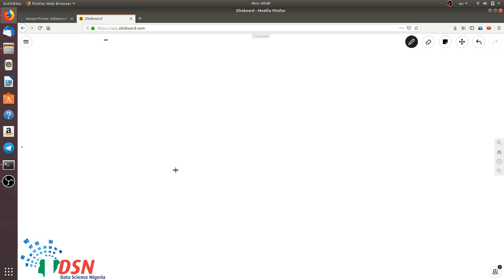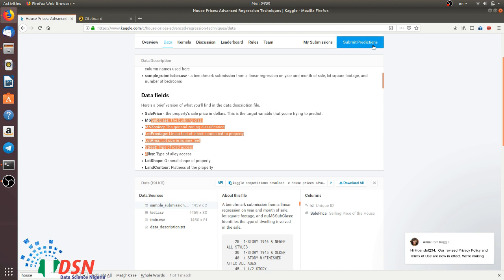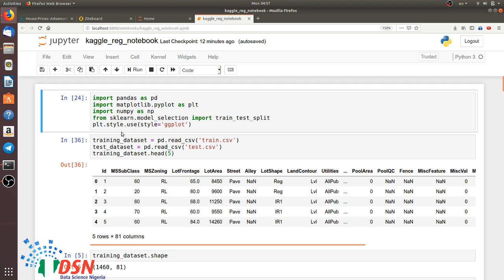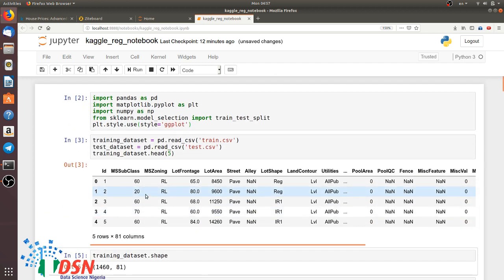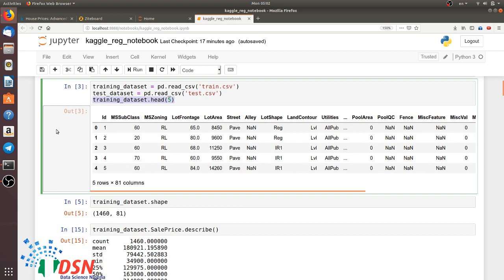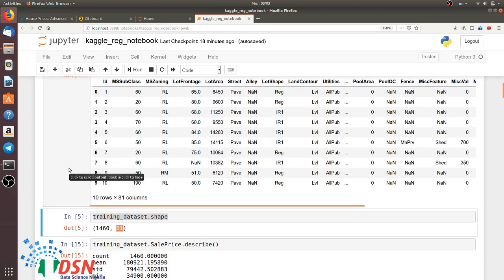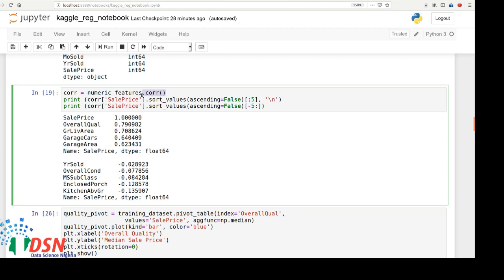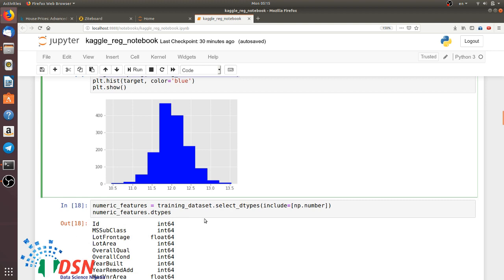Day 20 100DaysML: Kaggle example on Linear Regression Project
Today, we try our hands on real data to practicalize some of what we have done. We visit Kaggle to participate in a simple competition using Linear Regression Model.
We learn to build models, predict and manipulate data.
Learning provides you a path to sustained capacity building. Get prepared for the 2019 AIBootcamp!